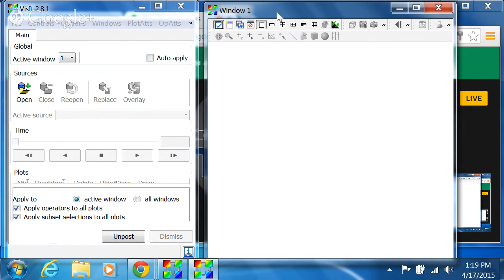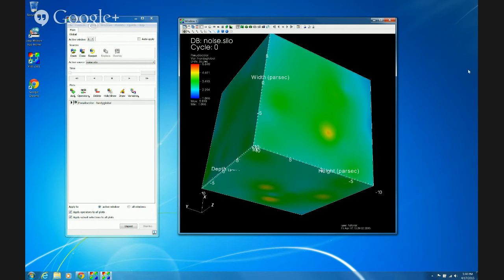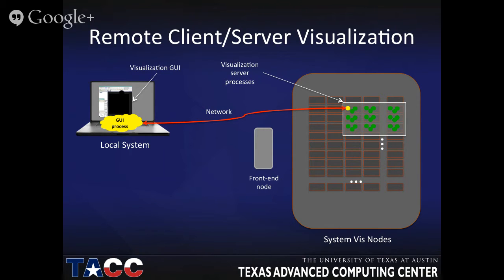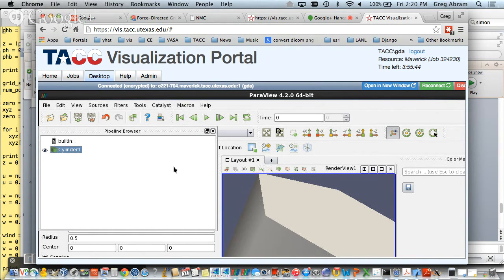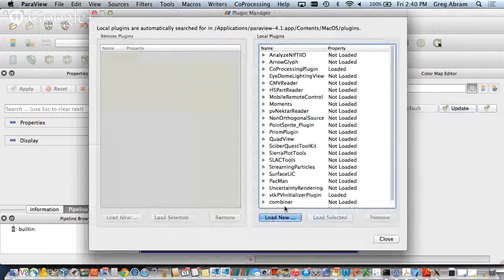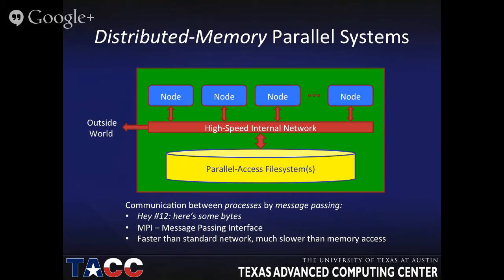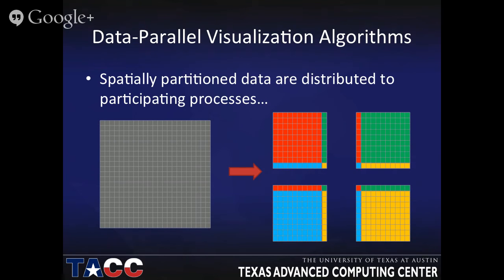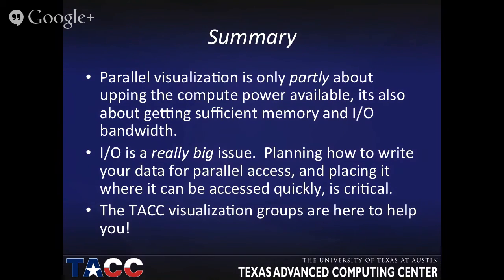TACC Training - Introduction to Visualization: 4.17.15 Afternoon